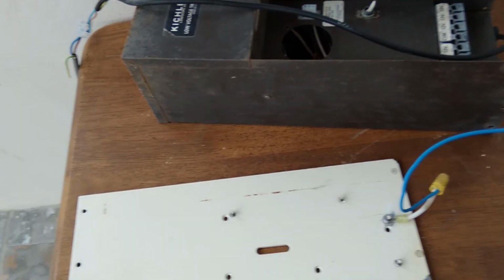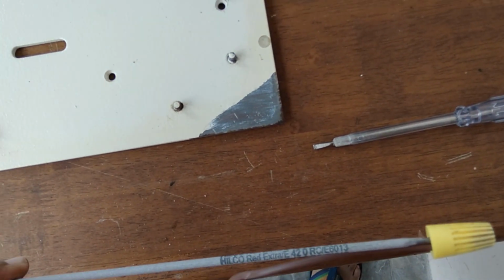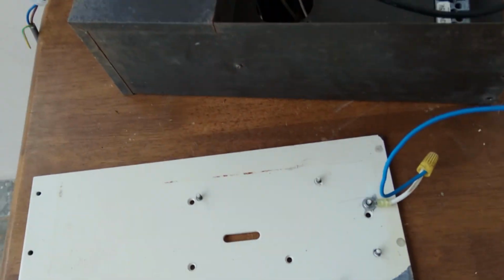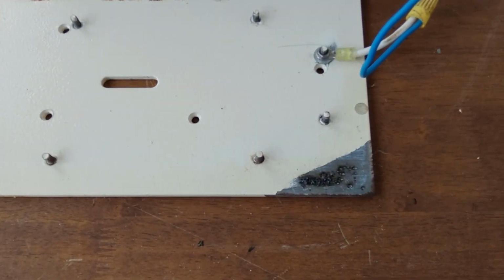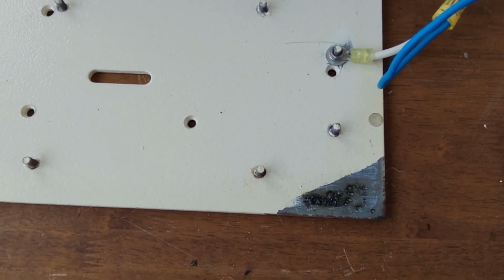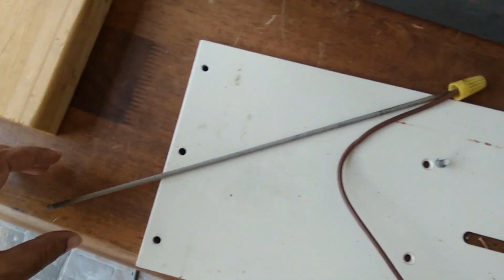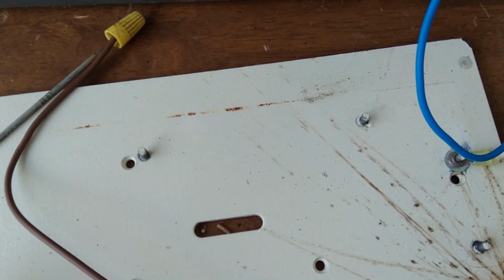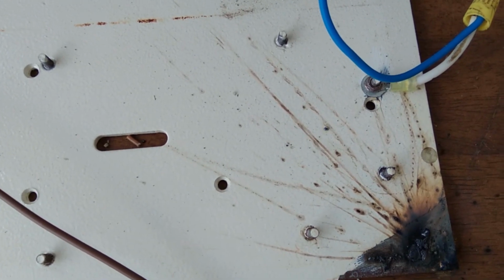211 Welding with Two Landscape Transformers